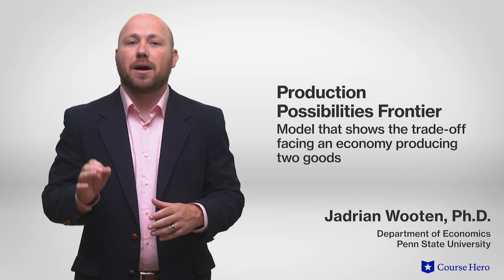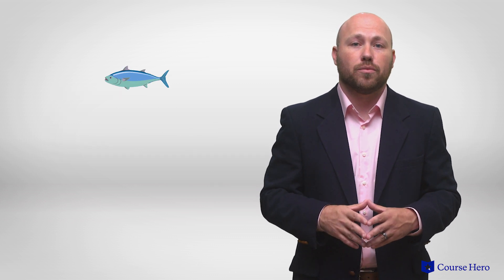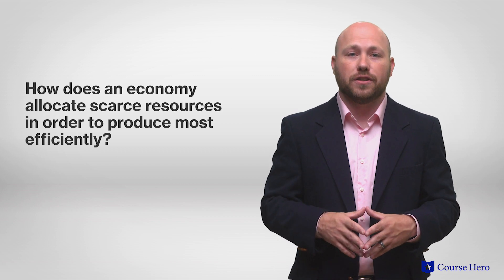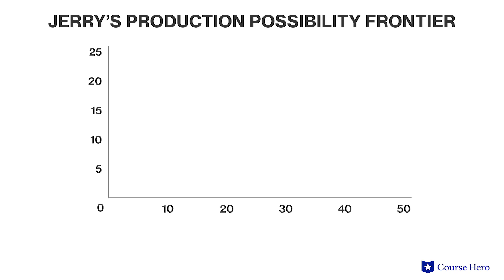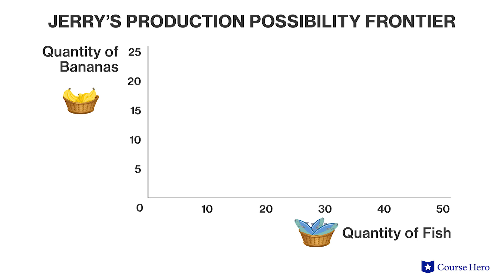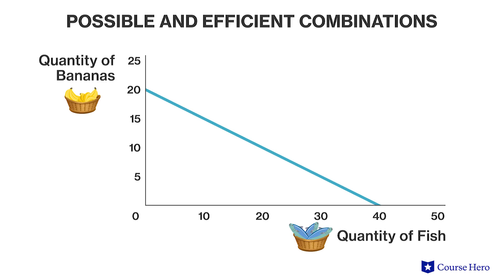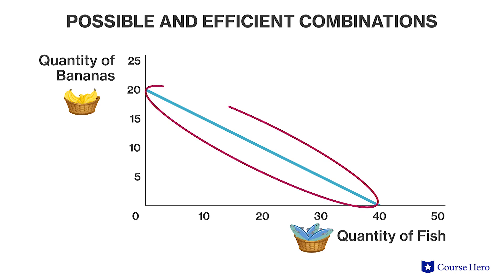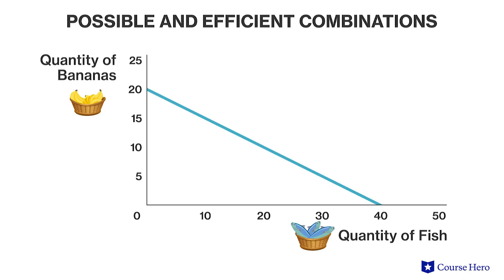Production Possibilities Frontier | Microeconomics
Summarize videos instantly with our Course Assistant plugin, and enjoy AI-generated quizzes Learn all about production possibilities frontier in just a few minutes! Professor Jadrian Wooten of Penn State University explains modeling a production possibilities frontier to show the tradeoff of production between two goods.